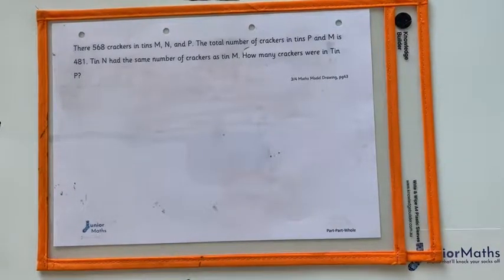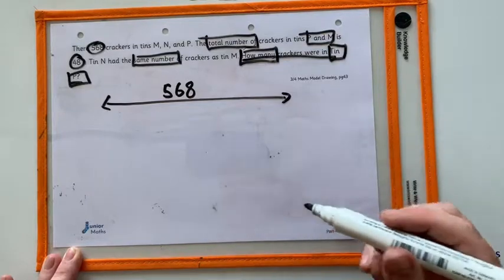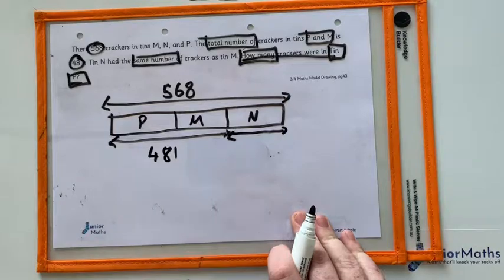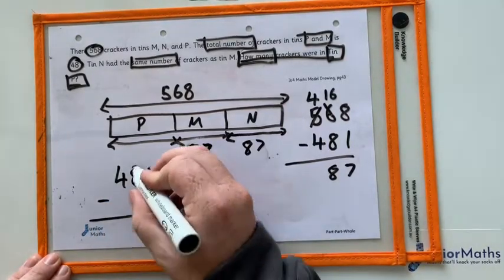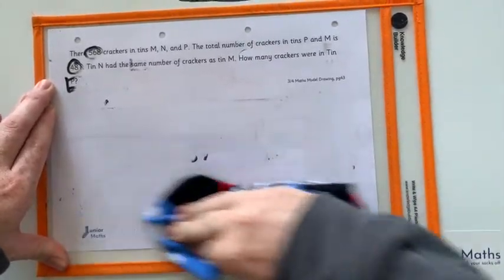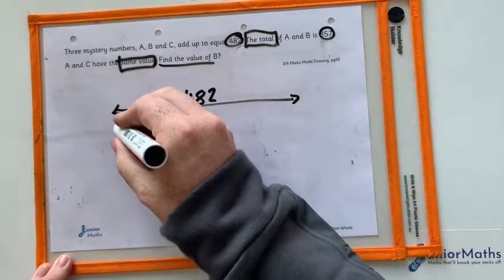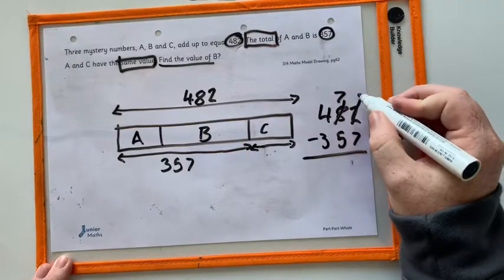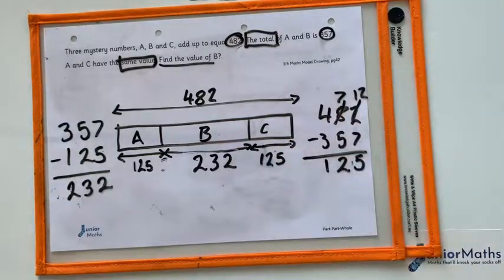Bar Model Subtraction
Demonstration of a Part/Whole bar model question involving subtraction.